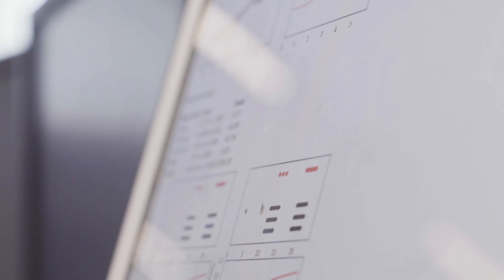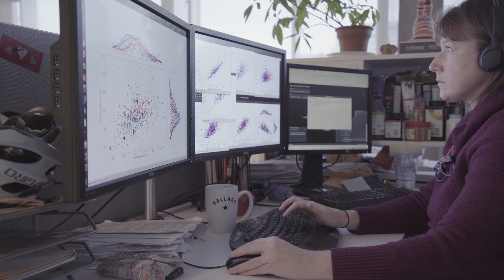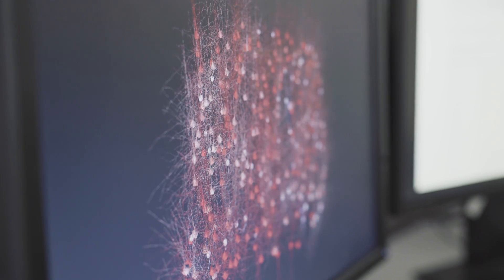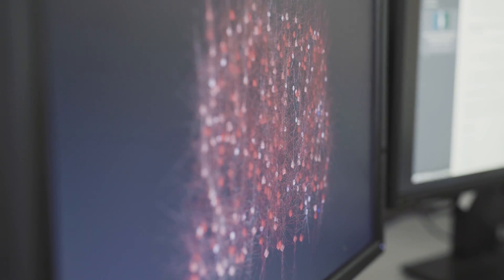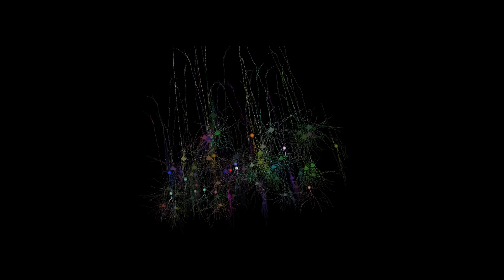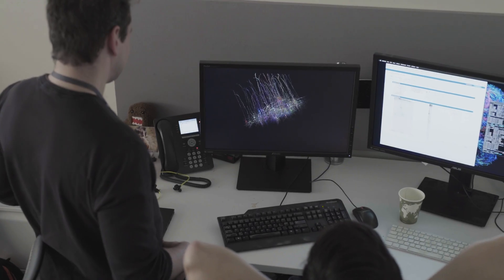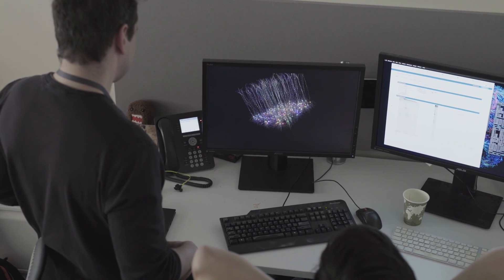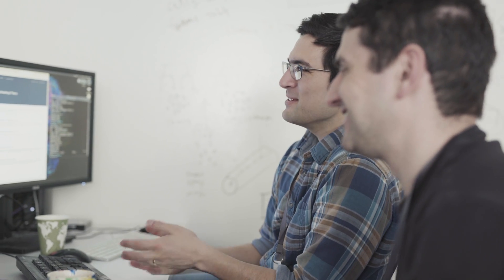BrainWaves | Modeling the brain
Computational neuroscientists at the Allen Institute for Brain Science are building simple and complex models of cells and circuits, in our quest to understand how the brain works.